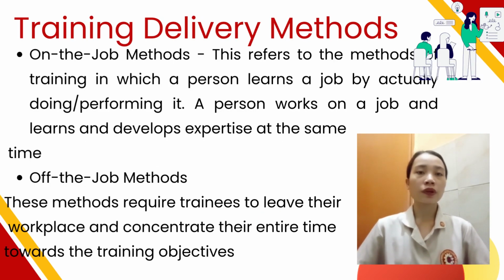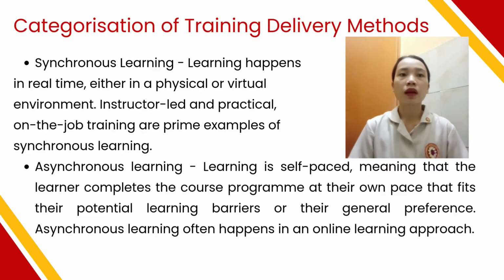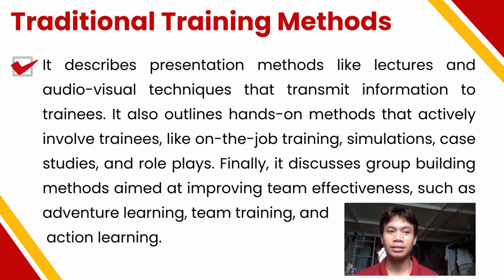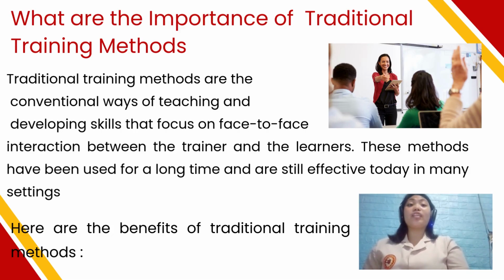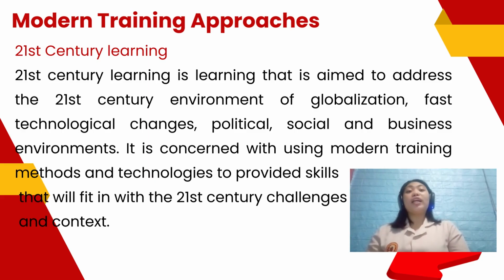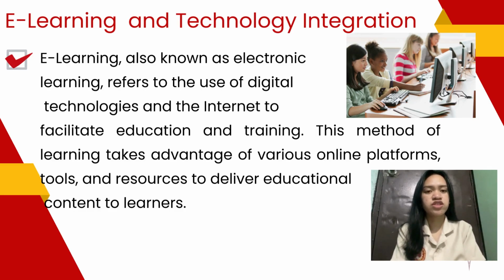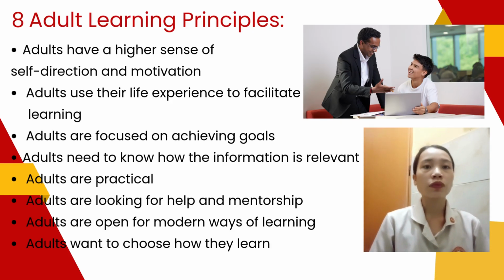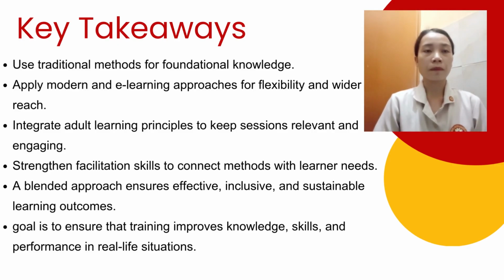Module Discussions in Training and Development Week IV : Training Delivery Methods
This is the presentation of group IV under the program of Bachelor of Science in Business Administration Major in Human Resource Management BSBA-HRM in Eulogio "Amang" Rodriguez Institute of Science and Technology - Manila (EARIST)

In this session, we explore different ways of delivering training effectively. We’ll look into traditional training methods, modern training approaches, e-learning and technology integration, adult learning principles, and facilitation skills.

This lesson will help trainers, educators, and learners understand how to choose the right method for effective knowledge transfer.